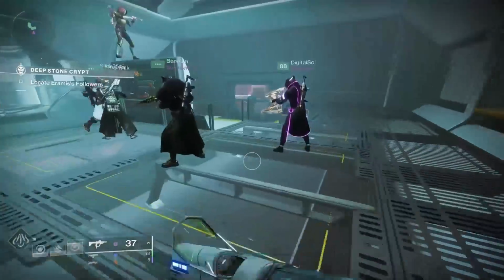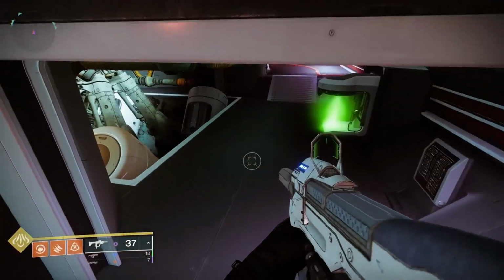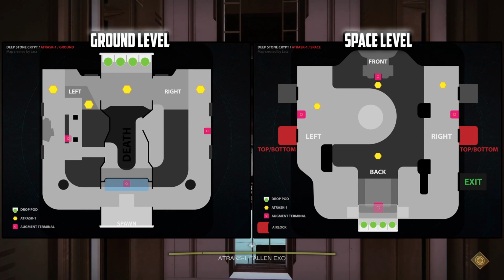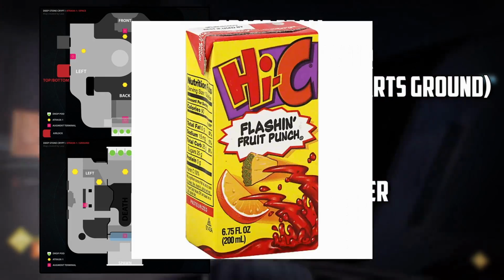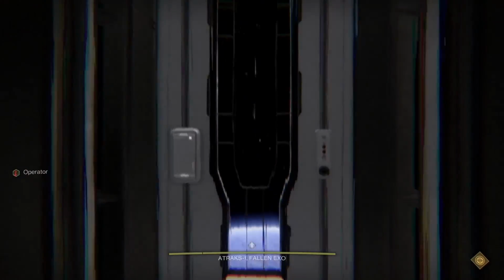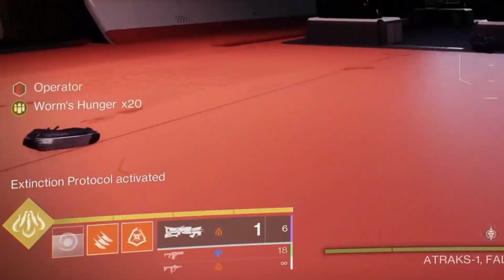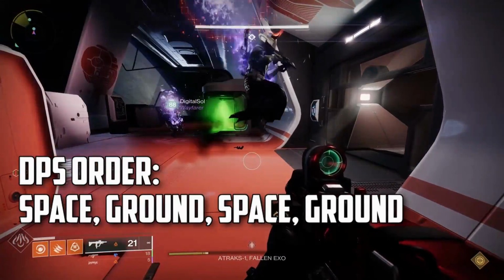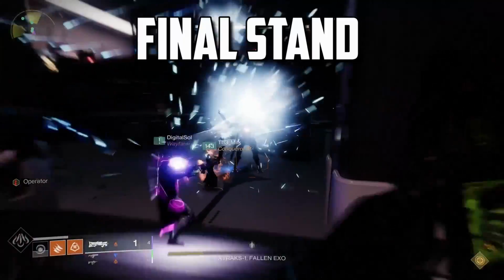Atraks-1 Guide in 2023 | Deep Stone Crypt Raid | Destiny 2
Atraks-1 is the second encounter of the Deep Stone Crypt raid! This encounter involves the use of the operator buff, scanner buff, and augmentation terminals! You'll need a lot of burst DPS for this one, and I hope you're not afraid of going into space. Full link is above!

Amazon Links (ANY purchase within 24hrs gives me a kickback btw, thank you!)

My Gear:
Mic Arm
Capture Card

PC Specs:
CPU - Ryzen 3700x htt
ps://amzn.to/3CTWxwb
Mobo - MSI b450 Tomahawk
GPU - GTX 1660 Super
RAM - Corsair Vengeance 32gb DDR4
Fans - Corsair LL RGB